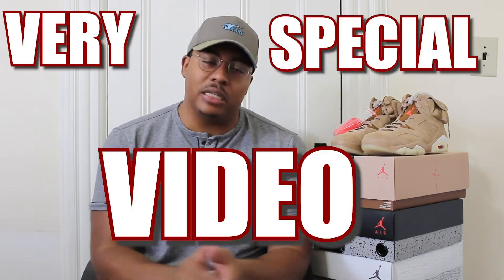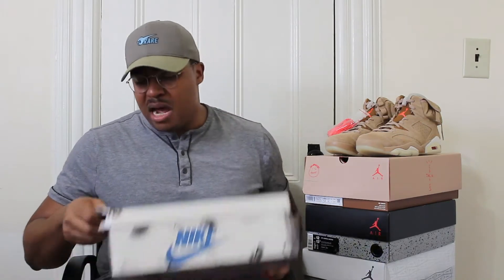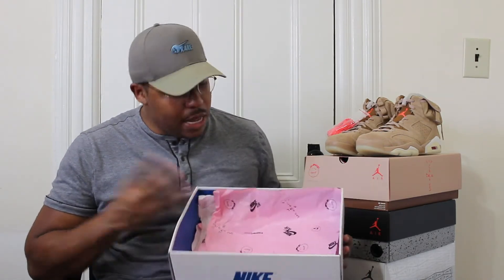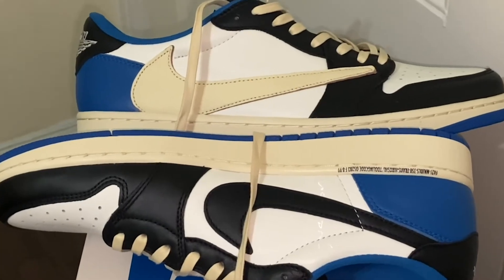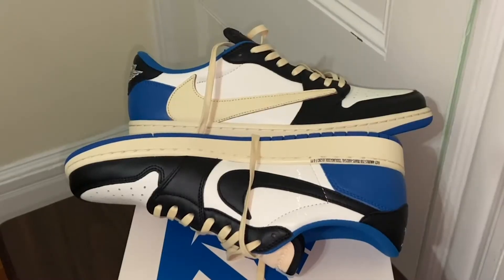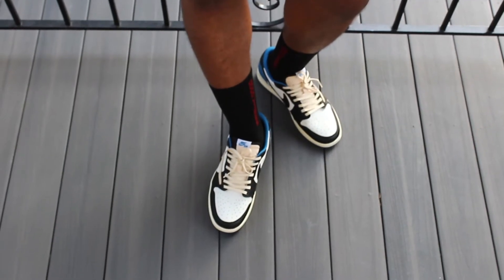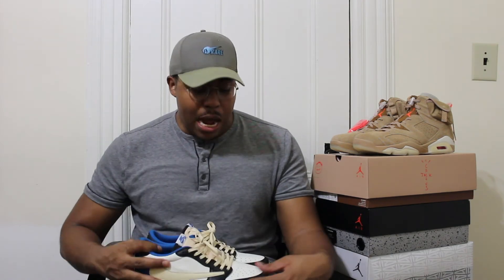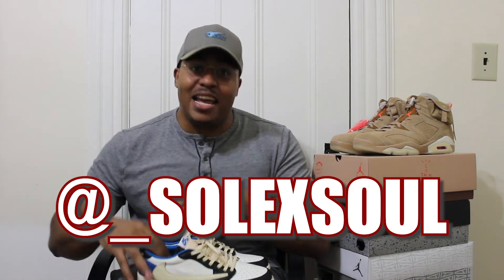TRAVIS SCOTT x FRAGMENT Air Jordan 1 Low ON FOOT & Detailed Review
We got a pair of the highly anticipated Travis Scott x Fragment Air Jordan 1 Low. This sneaker is already making noise on Sneaker of the Year lists everywhere.

We go through all the detailsof this collaboration, from the encasing of the box littered with Catcus Jack, Fragment, and Air Jordan logos, to the subtle hints on the shoe that you may not have noticed upon first glance. We also give you a detailed on-feet look!